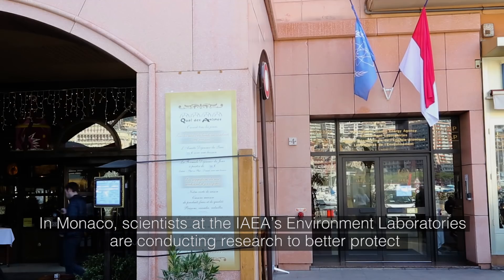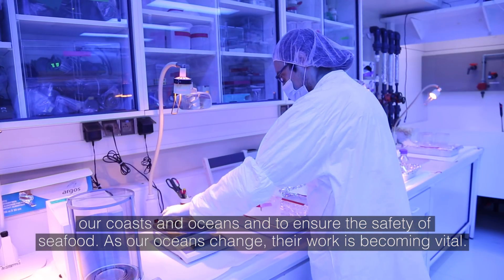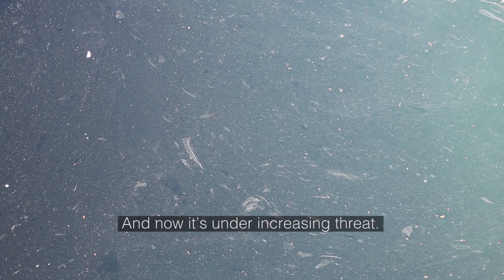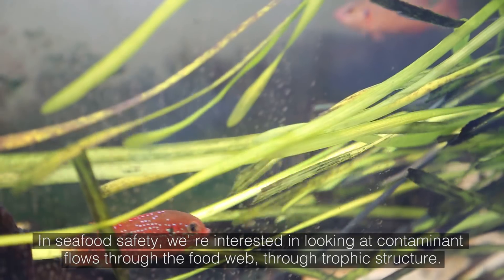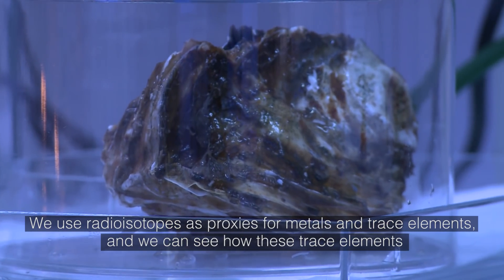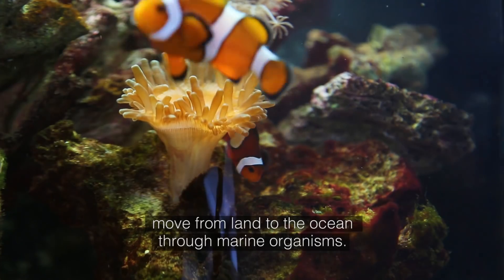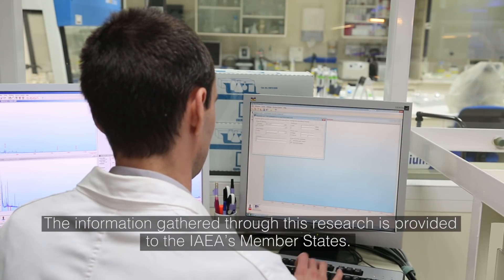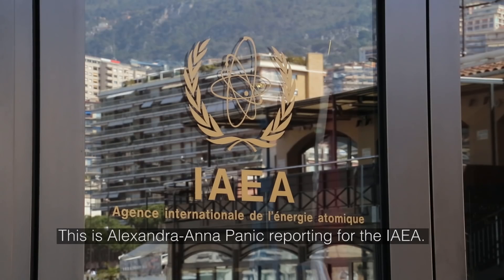Helping To Improve Seafood Safety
Land-based and marine pollution is contaminating our coasts and oceans, and these pollutants could even seep into our seafood.
These contaminants may include harmful substances such as the toxic heavy metal mercury, as well as pesticides and industrial chemicals.
The research conducted at the IAEA’s Environment Laboratories in Monaco studies how contaminants move from land to the ocean and then onto our plate.

Produced by: Josef Weilguny